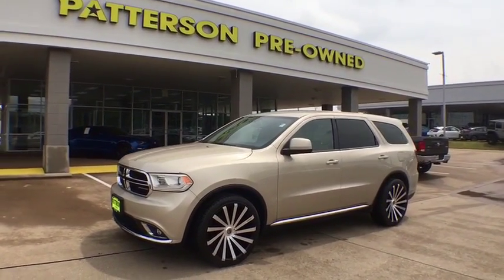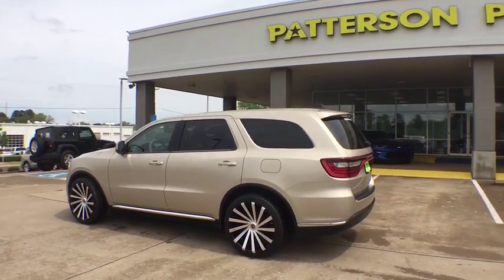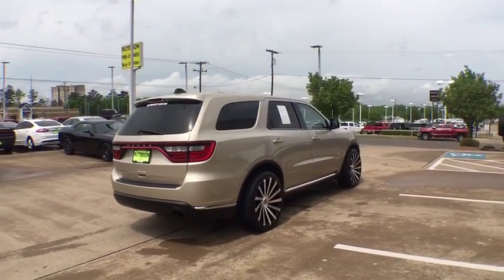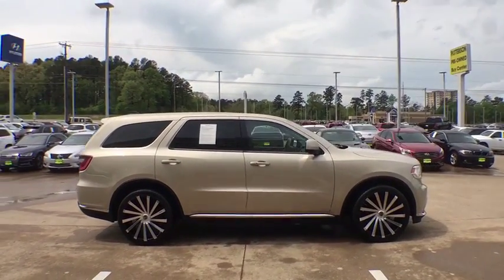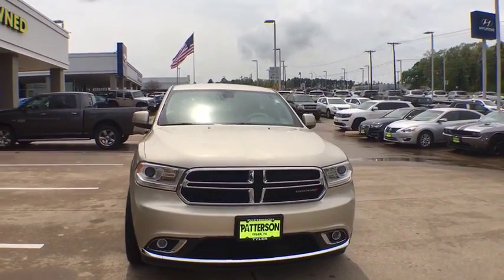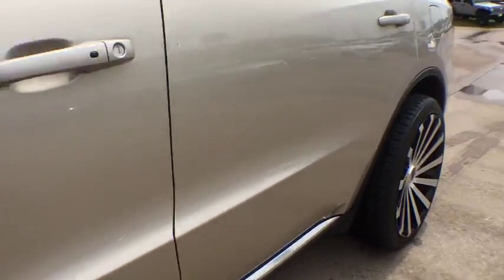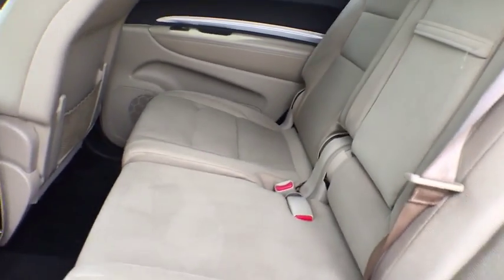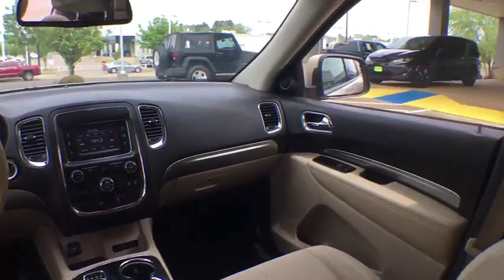2014 Dodge Durango Tyler, Longview, Mineola, Jacksonville, Lindale, TX C382752A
Sandstone Pearlcoat U 2014 Dodge Durango available in Tyler, Texas at Patterson CDJR Hyundai Tyler. Servicing the Longview, Mineola, Jacksonville, Lindale, TX area.
2014 Dodge Durango  - Stock#: C382752A - VIN#: 1C4RDHAG9EC382752

3120 S SW Loop 323

**NON SMOKER**, **KEYLESS ENTRY**, **FREE LIFETIME WARRANTY**. Odometer is 15789 miles below market average!brbrbr2014 Dodge Durango SXT 3.6L V6 Flex Fuel 24V VVT 8-Speed Automatic RWD SandstonebrbrbrReviews:br  * If you require a vehicle that can accommodate up to seven, tow up to 7,400 pounds and fit easily into your garage, the 2014 Dodge Durango tops a very short list. Unit-body construction yields high chassis rigidity and agile handling. And Dodge claims more than 60 safety and security features. Source: KBB.combr  * Easy to maneuver; high-quality interior materials; convenient third-row seats; powerful optional V8; generous towing capacity. Source: Edmundsbr  * The 2014 Dodge Durango was designed to be distinctive and to start your pulse racing. Everything about the exterior of the Durango demands a second look. It has been restyled look more cohesive with the rest of the Dodge roster. These changes include new racetrack taillights an updated front grille, plus new sculpting on the fenders and hood, and projector beam headlights. On the inside changes are plentiful with a new control panel, customizable LCD screen instrument cluster, and an available rear Blu-ray and DVD system with dual 9-inch screens that are mounted on the backrest of the front seats. New for 2014, Dodge has introduced a new Durango trim as well, which is the Limited. The interior engages all your senses, from the soft touch materials to the high fidelity of the sound system to the look and feel of the available leather upholstery. Seat up to seven in comfort, including available second-row captain's chairs. Increase comfort and convenience with an available second row console. To be truly sporty, you have to be flexible. And with up to 50 possible seating configurations, Dodge Durango offers that and more. Whether you choose a model with the 3.6-Liter 290 Horsepower V6 or the incredible 360 Horsepower HEMI V8, you can be sure you are getting the ability to go far. Efficiently. Plus, Durango features 7,400-pound towing capacity. Reassurance is engineered into every 2014 Dodge Durango. Throughout the vehicle, you'll find the latest Safety and Security features designed to protect you. It includes an array of airbags, including side-curtain airbags that help protect outboard occupants in all three rows, Electronic Stability Control, Anti-Lock Brakes, and Traction Control. Come drive the 2014 Dodge Durango today! Source: The Manufacturer Summary